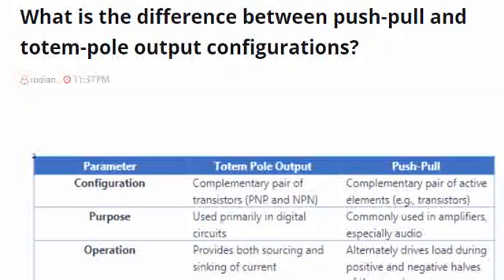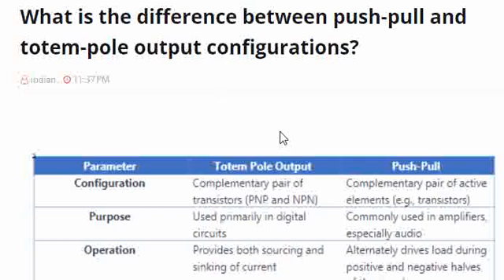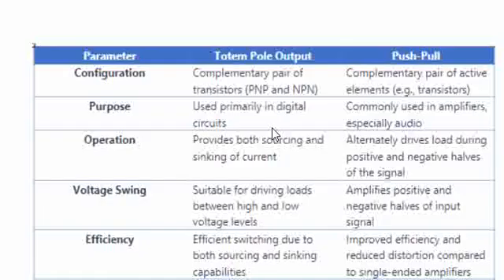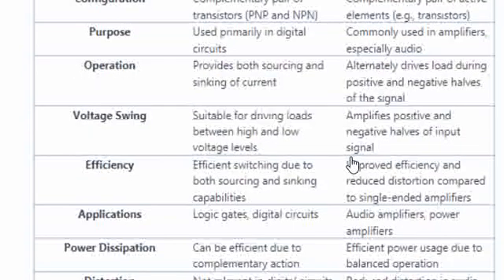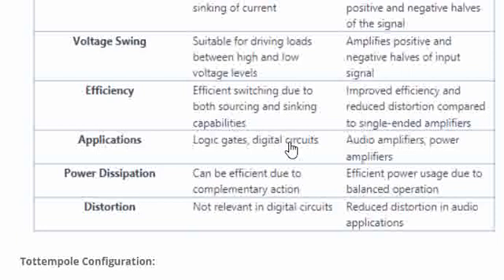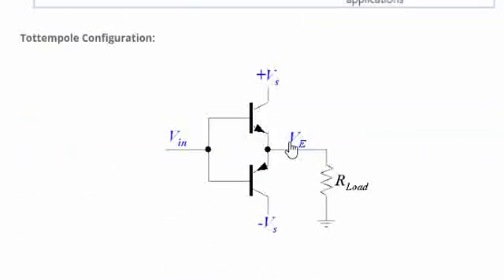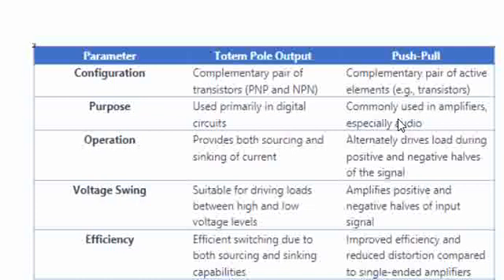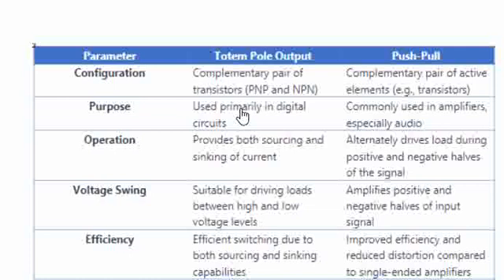Difference between Totem pole and Push pull | Electronics Basics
Note to visitors:
Our channel is a kind of content for everyone. The moto of our channel is to help electronics engineers and at the same create content catering to various auidence. If you are an electronics guy and other content is irrelevant, our sincere request is to access the playlists. Our channel has created separate play lists for elctronics content. We predomnantly create content on hardware design, firmware design, embedded systems as a whole, LTSpice simulations, Artificial Intelligence, Python programming, C programming.